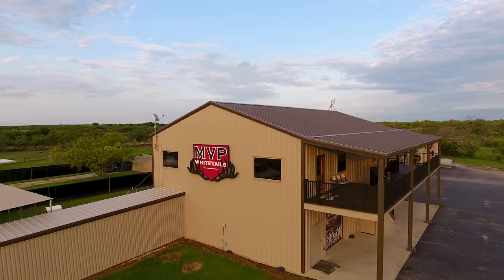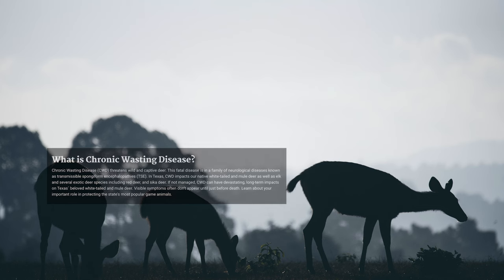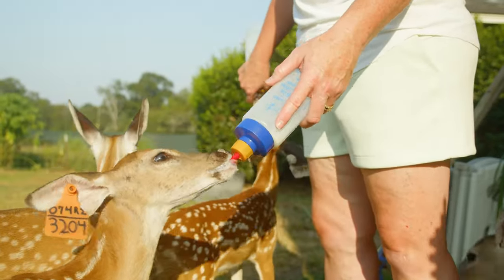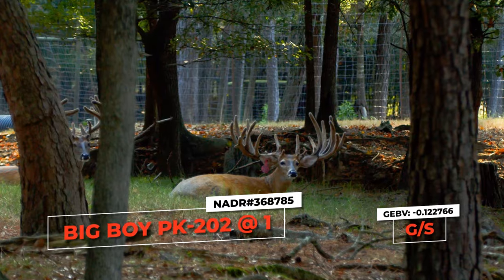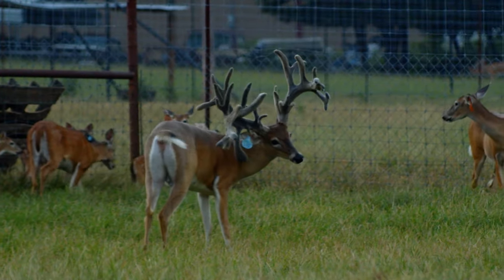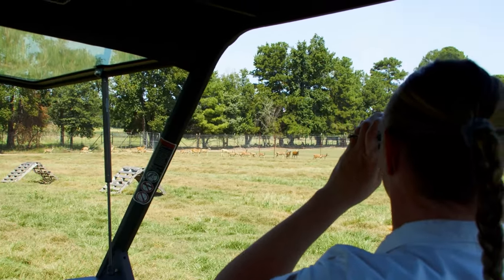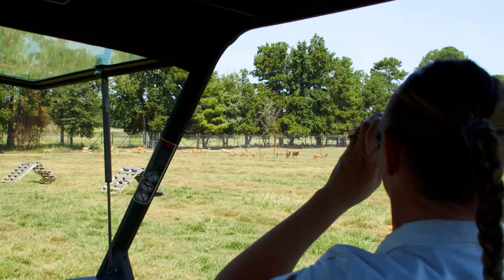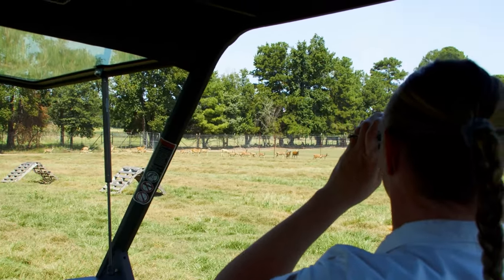Genetically CWD Protected Deer at CC Bar Whitetails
Today we travel to Northeast TX to CC Bar Whitetails. Tthis massive operation and Hank Corbell and his family have built the largest herd of whitetails that are scientifically shown to have increased resistance to CWD. Currently, Hank is years ahead of any deer farmer we know of regarding his entire herd having these special genetic markers and incredible GEBV scores.

What are the deer organizations to join and why?

The Texas Deer Association (TDA) is at the forefront of protecting and supporting deer breeders in Texas.